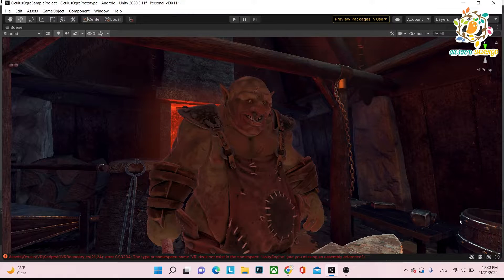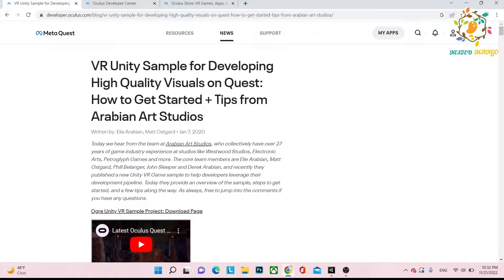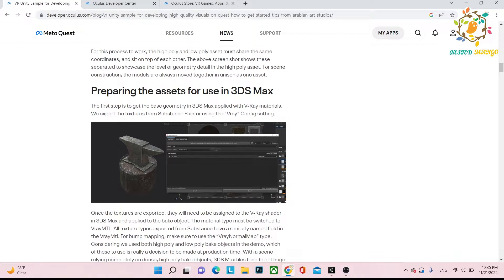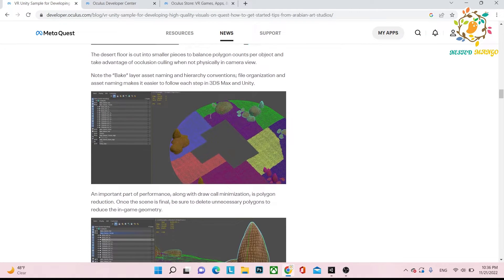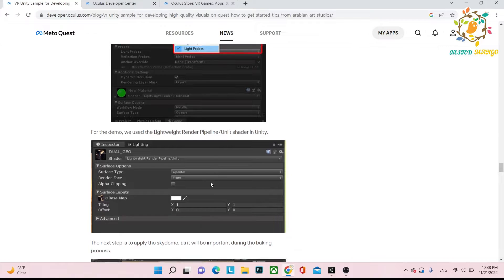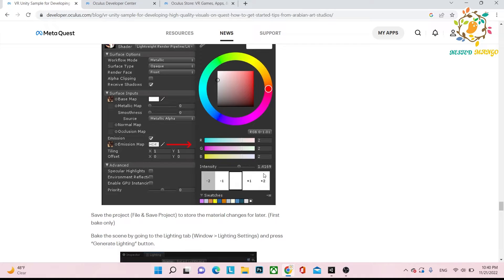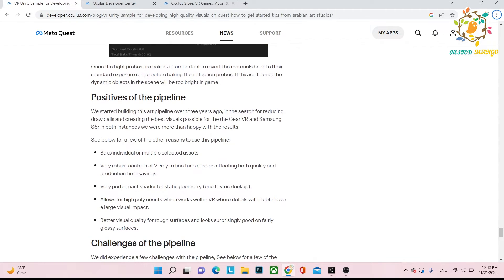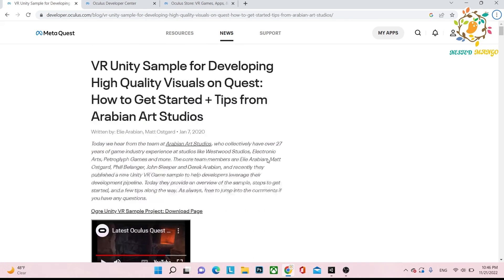VR Unity Sample for Developing High Quality Visuals / Graphics on Oculus Quest 2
In this tutorial i am sharing Meta Quest blog to create High quality graphics in VR Oculus Quest devices using Unity game engine . You can download VR Unity Sample project to test in Oculus Quest 2 and understand what they have done in project . This project is using Unity URP pipeline . This blog is shared by  Arabian Art Studios on Meta Quest website . This is basically useful for rough surface kind of VR applications .

Best Unity Assets Recommended By ME :
Final IK
3D WebView for Android , VR and iOS (Web Browser)